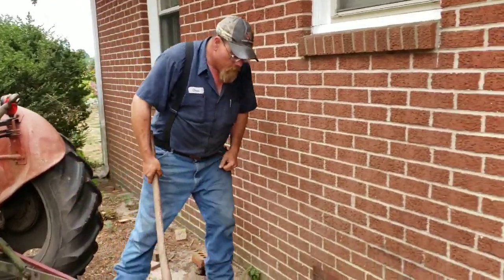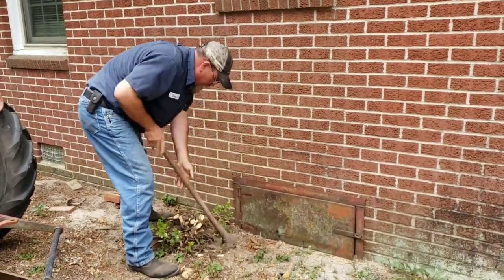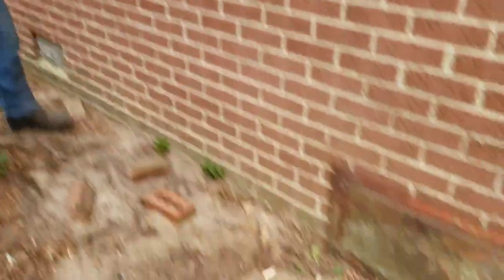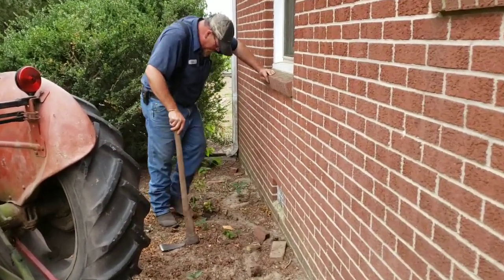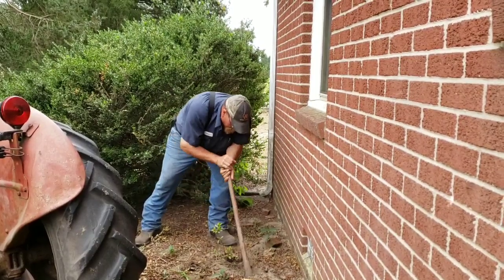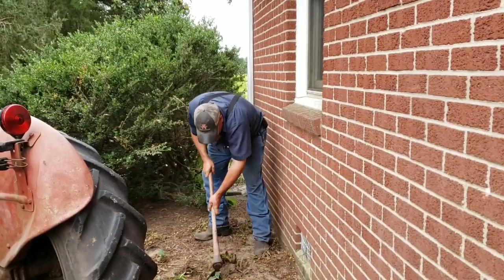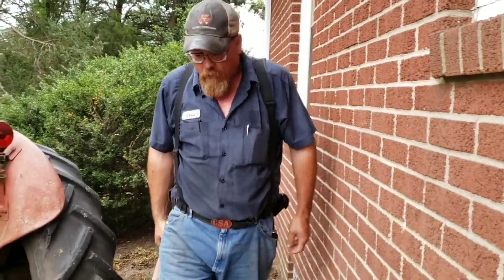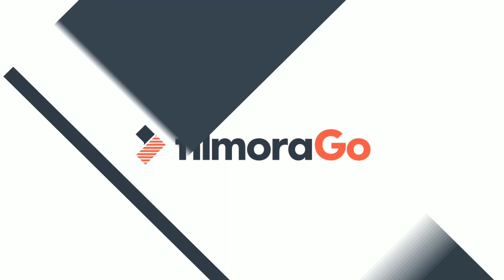Forgotten Tools ~ Grubbing Hoe